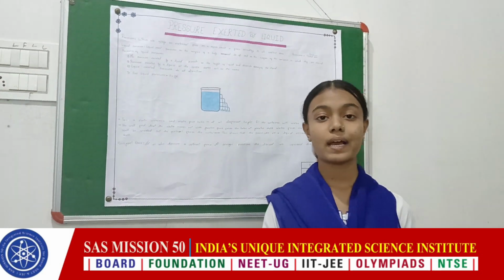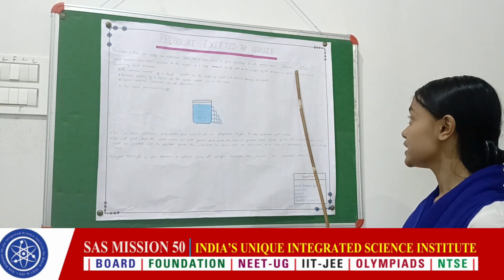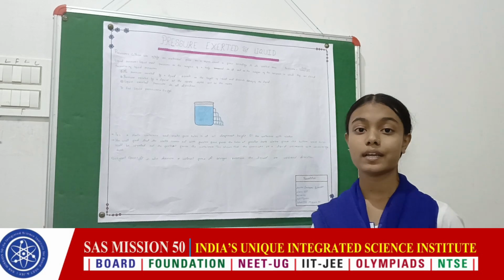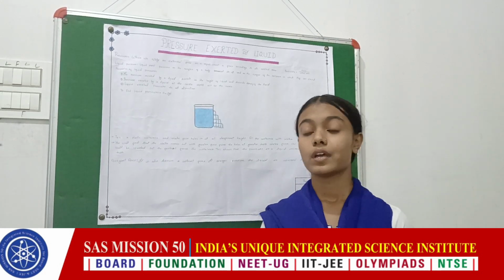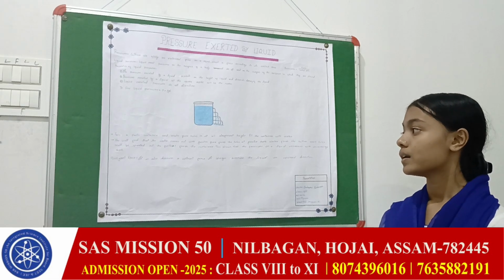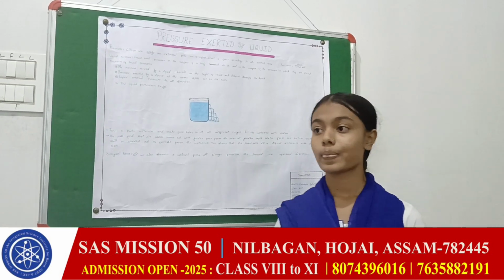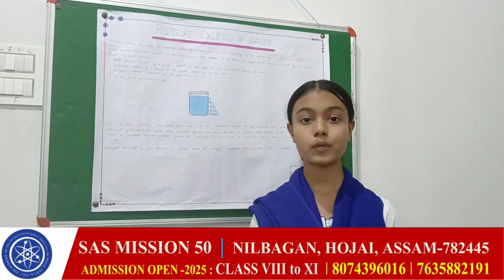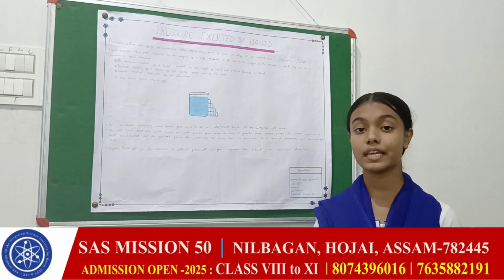Presentation by Students